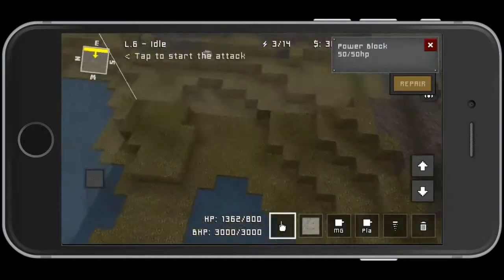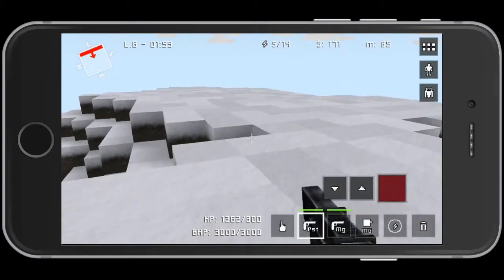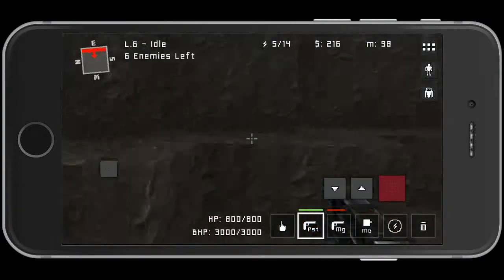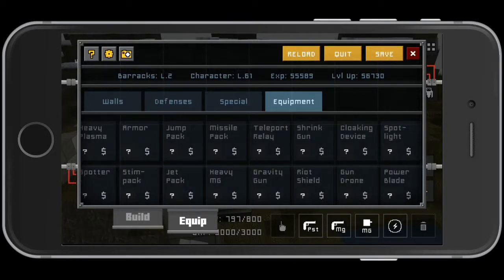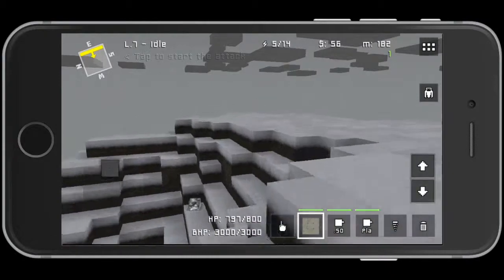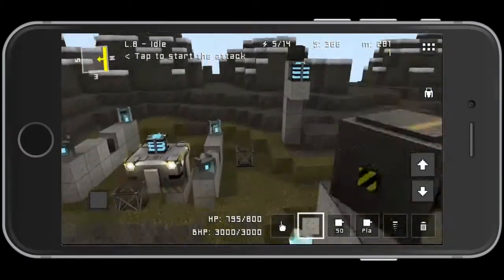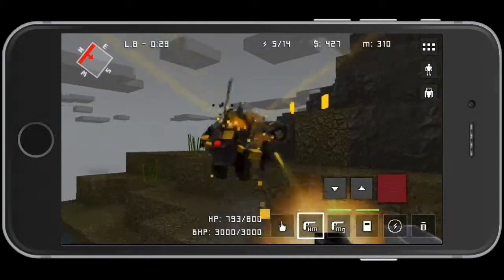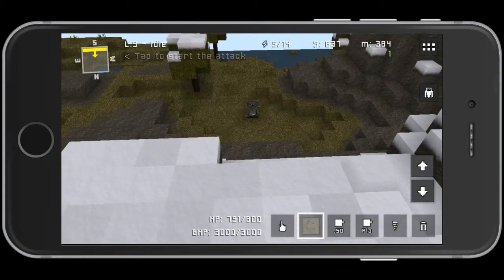Let's Play Block Fortress Episode 3: Heavy MG and Riot gear!